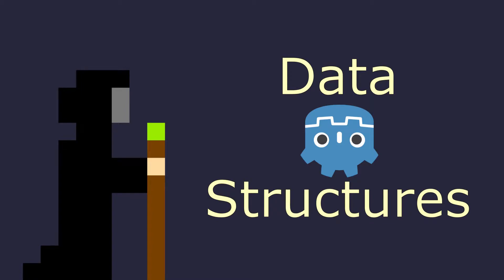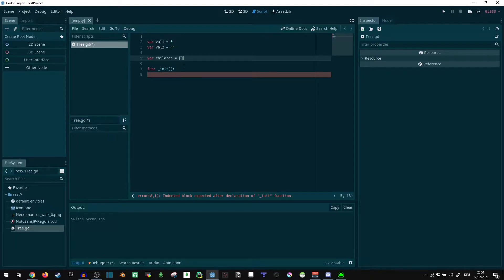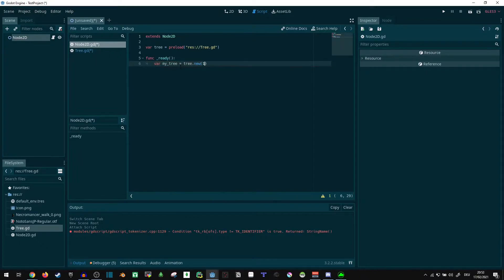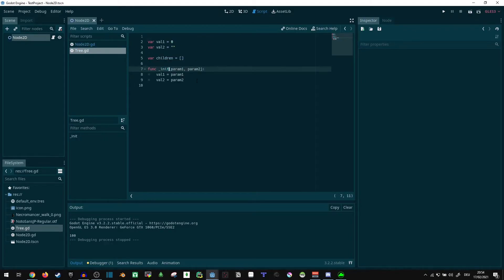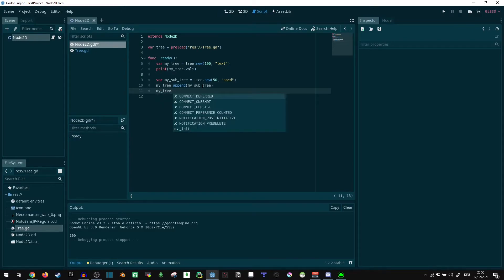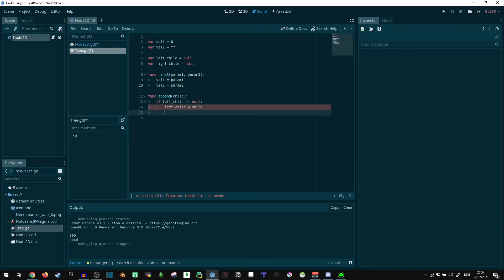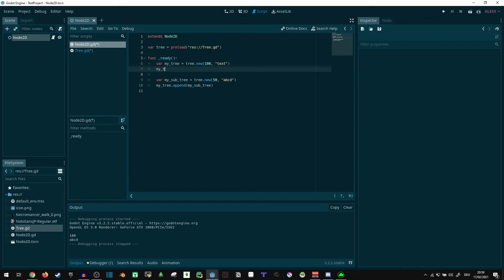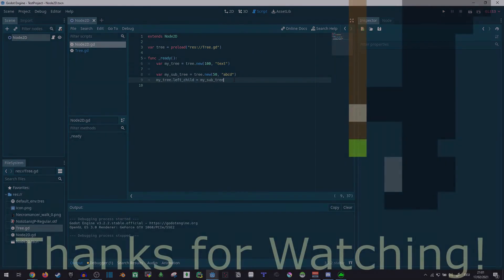GDScript Tip: How to make custom Datastructures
Example: Trees!